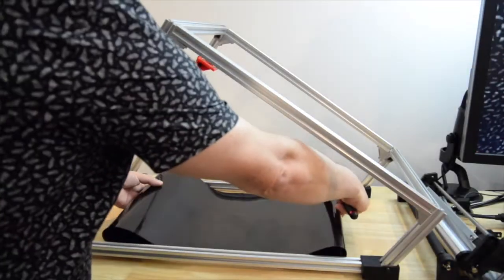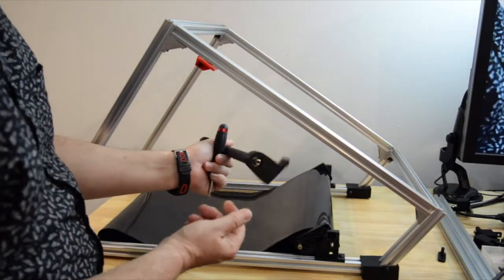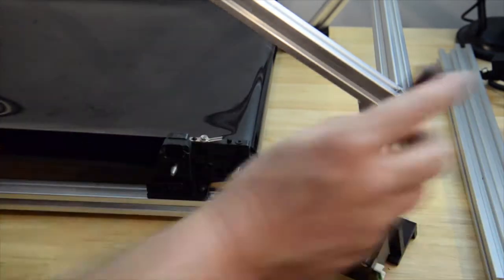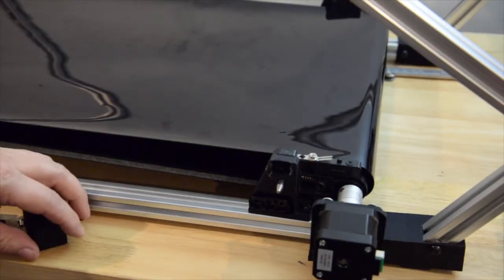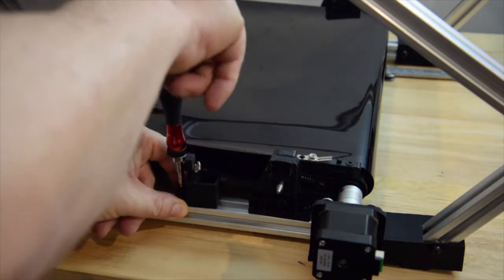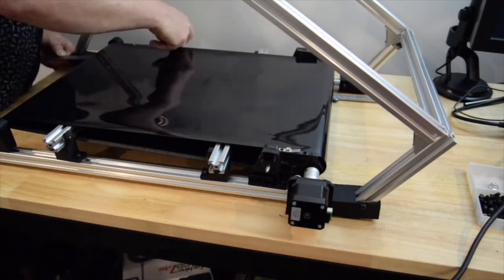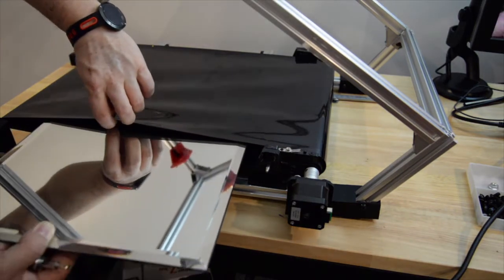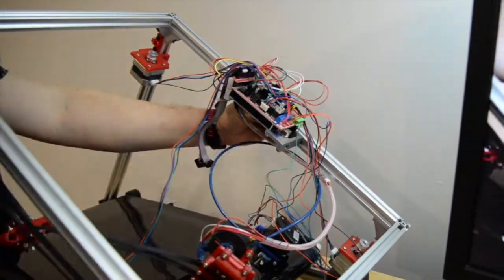Update: Hypercube Infinite with Laser Printer Belt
In this video I show the frame and how I mounted the heatbed.